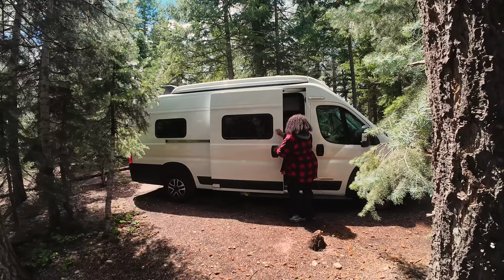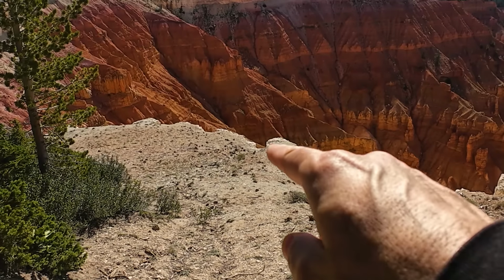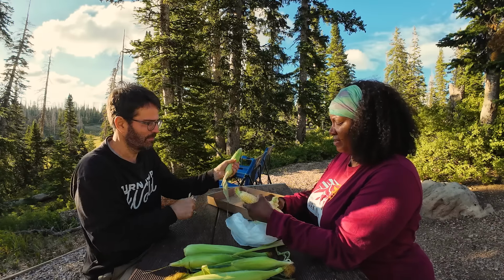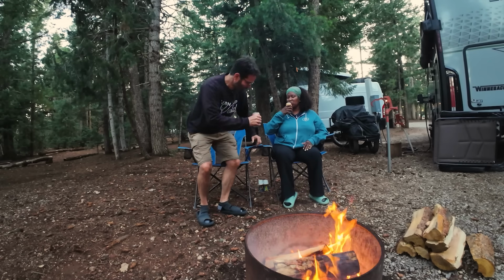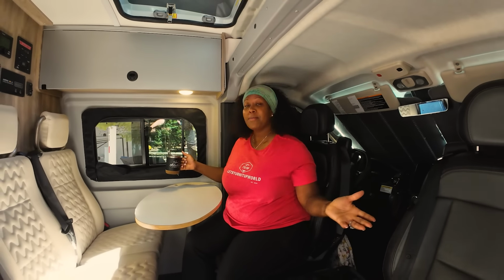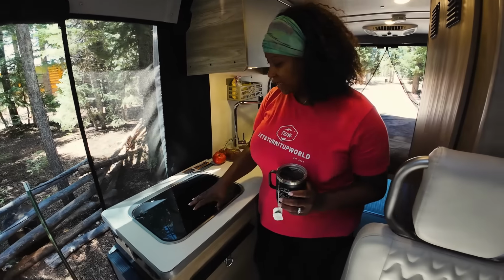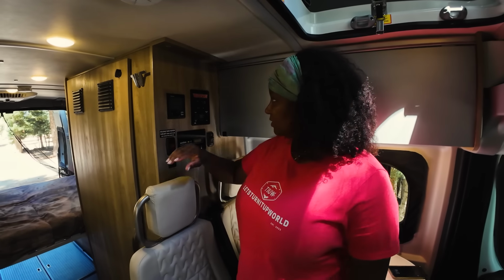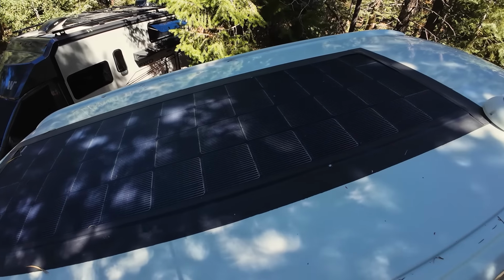We Swapped Van Life for NEW Tiny Luxury RV (RV Tour) - RV LIFE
We Swapped Van Life for NEW Tiny Luxury RV (RV Tour) - RV LIFE.  Living in a tiny luxury RV was a surprising experience for us versus living in our camper van. In this RV Life vlog, we share our experience of RV life in our new tiny luxury RV and also give an RV tour.
This is a bit different from our usual camper van swaps as Dave came and surprised me in Breckenridge with this luxury tiny RV! Come along with us as we give you an RV tour of all the cool and convenient features that this tiny luxury RV has to offer.

Big thanks to Blacksford Luxury RV Rentals for giving us our new tiny home for two weeks to share with our LTIUW Family.

📷 🎒 Our GEAR and More:
🗺️  Harvest Host ( SAVE 15% with our link)

📬 - Send us some Fam mail:
A big influence on this series has come from content creators like Keep Your Daydream and Living The Van Life. The style of this video is also similar to Kara and Nate or Eamon and Bec in parts.

🙋🏾‍♀️ About Us🙋🏻‍♂️